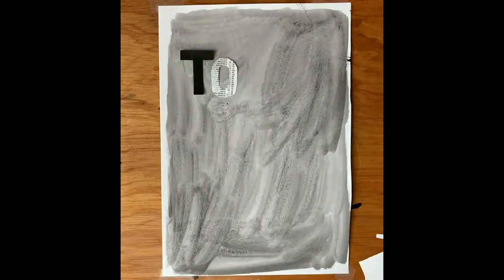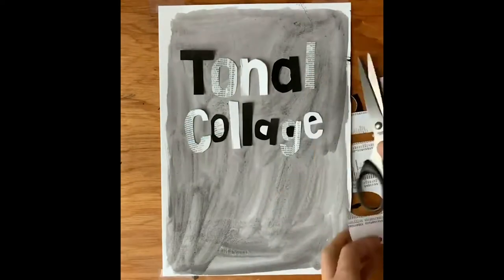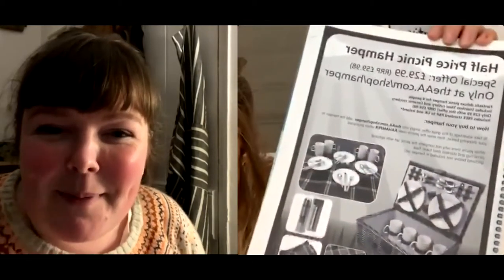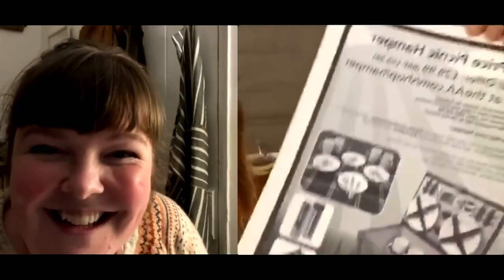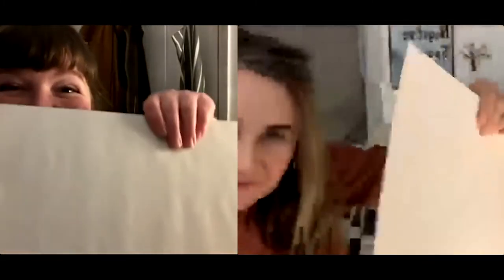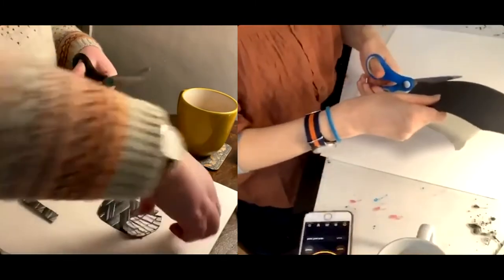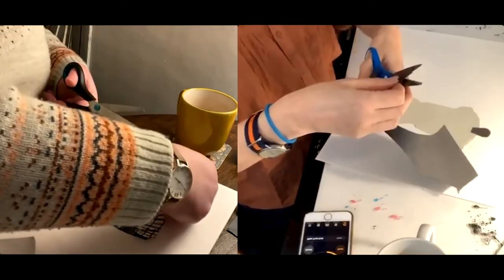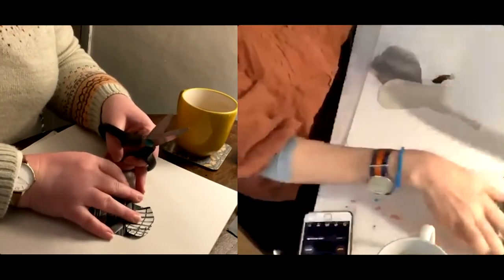Tonal Collage Week - The Good Ship Illustration Art Club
Get your paper game on because this week is TONAL COLLAGE WEEK!
Who hasn’t got any black or grey paper? ME! So I prepped my paper using black ink and watered down ink. And hey presto, pimped up art club paper! (Helen here 👋🏼)
We are usually LIVE on Instagram @thegoodshipillustration every Friday. Tune in at 8pm (uk time), tap our profile pic when we go live, and you’re in!
EVERYONE IS WELCOME! It’s the perfect way to relax and mess around with paper, scissors and glue. There is no pressure to make something perfect, or even vaguely good! It’s all about the making.
What’s black, white and grey all over? TONAL COLLAGE WEEK! 😭